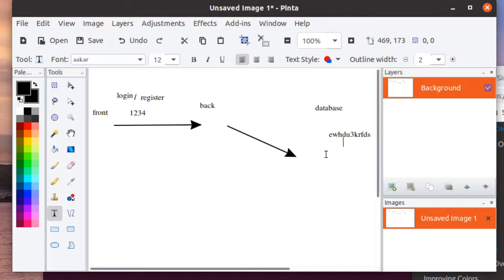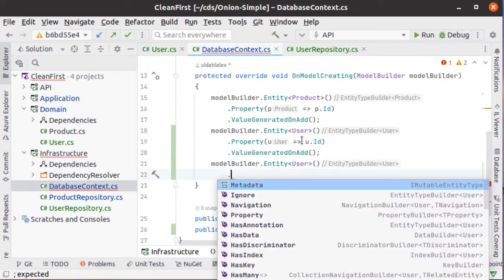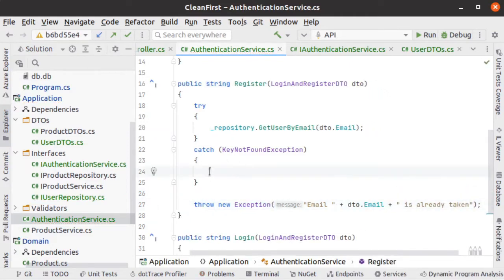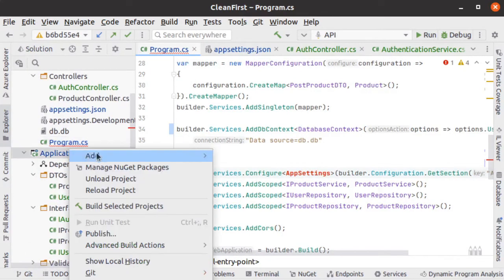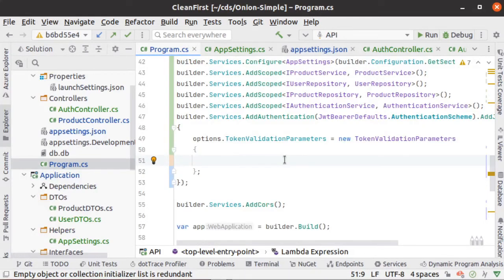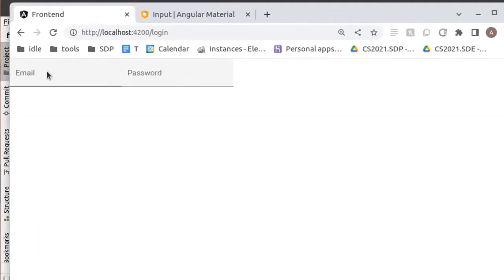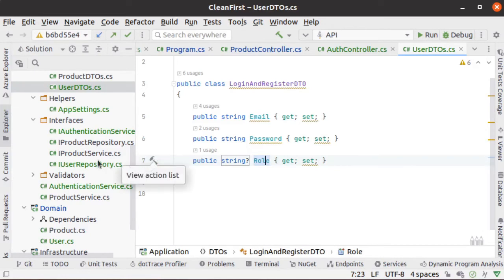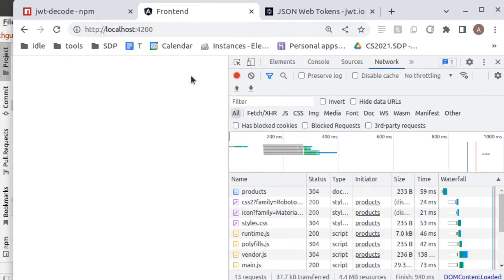CDS 22: Securing A Web Application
How to secure web applications: Full stack setup (Angular + .NET API + Database) aka CDS: The Movie

In this video I build auth on top of the existing Product API.

All topics covered:
- User authentication
- JSON Web tokens
- Hashing & Salting
- Role based authorization
- Auth guards for routes
- Attaching tokens with Axios

All of it tied together with Entity Framework, Onion architecture and all that jazz.
The actual coding starts at about 11 minutes and 40 seconds in. Before that is just theory and cloning the project from the Product API. If you're already comfortable with the backend part (which Peter has covered), you can skip ahead to the front-end stuff, which starts at about 59 minutes in.

Pro tip: If you watch in 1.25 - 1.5 increased speed, I speak in a normal human pace, and the video won't be that long.

TIMESTAMPS
00:00:00 What we'll build
00:09:15 Getting the code
00:11:30 User model + DB model
00:17:00 User repo queries
00:19:40 Dependency Resolvers
00:23:40 User DTO
00:27:40 Register User
00:32:15 Generate Token
00:37:55 User Login
00:39:50 Managing secret
00:44:39 Auth controller
00:46:35 HTTPS redirection, CORS
00:49:10 Testing requests
00:51:50 Protecting endpoints
01:01:00 Making login component
01:04:51 Login UI with Angular Material
01:10:50 Getting and storing token
01:13.35 Attaching token with Axios
01:16:00 Role-based Authorization
01:21:35 AllowAnonymous attribute
01:22:50 Auth guard & JWT decoding